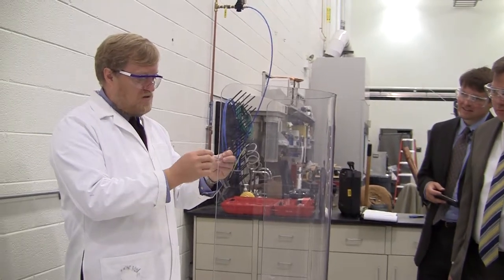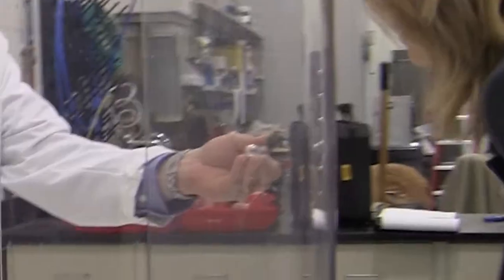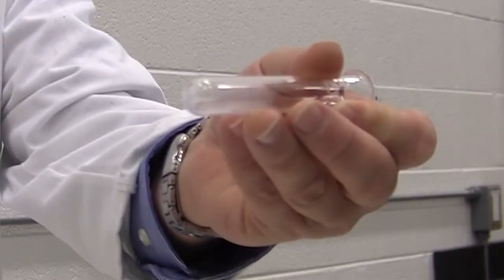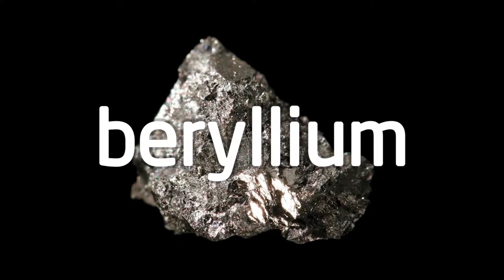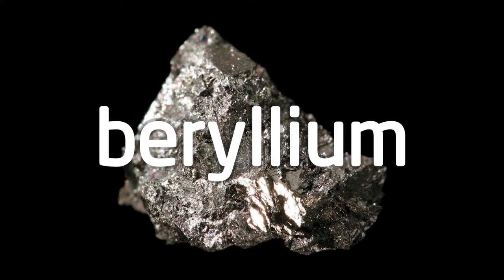2h49m09s11f FLiNaK Etch Glass - Keep Highly Reducing - Preferred Spot to Rust - Beryllium - TR2016a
If you go ahead and you repeat doing things in here you can see you start to etch the glass just a little bit.

Dr. David Holcomb :
So what we have to do in a reactor is keep things very highly reducing. If you put an extra beryllium in there, essentially giving you a preferred spot to rust.